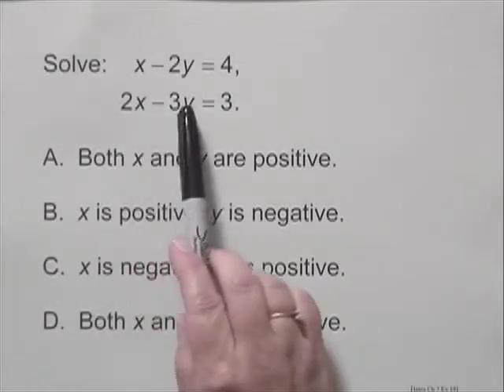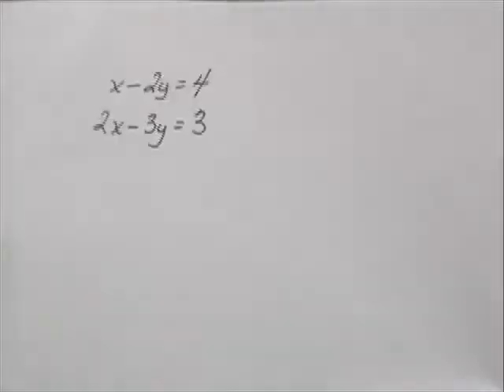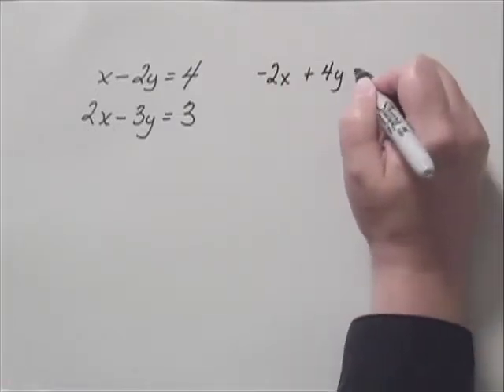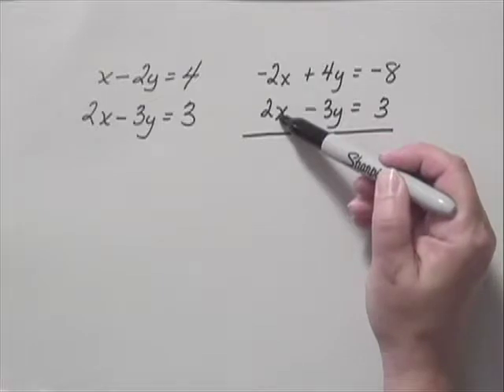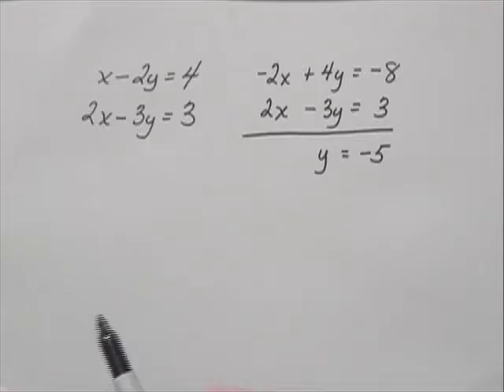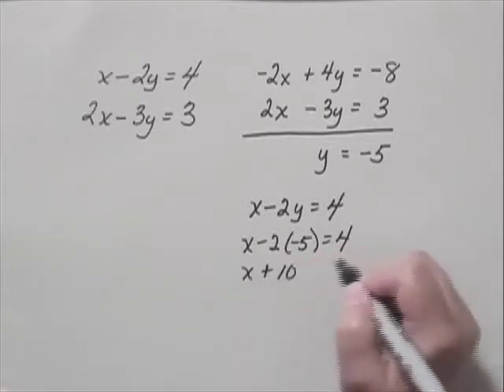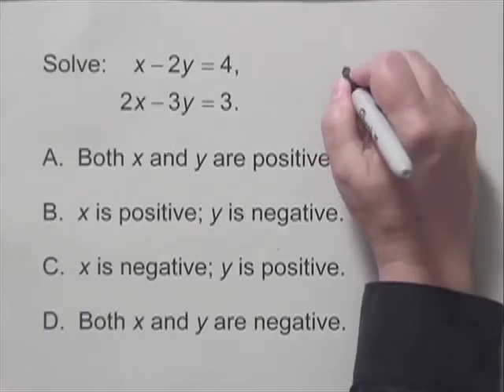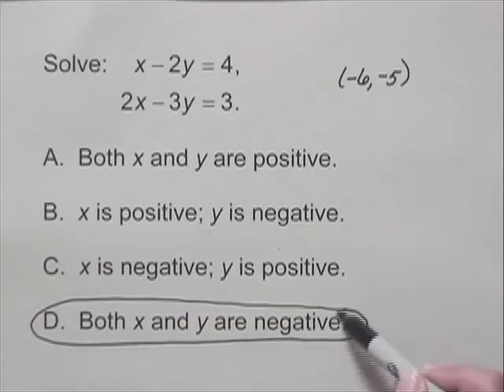Bittinger Developmental Mathematics 9e Chapter Test Prep Ch. 13 Ex. 19